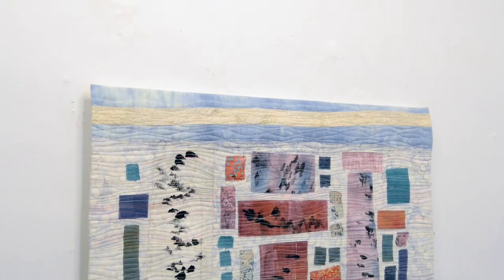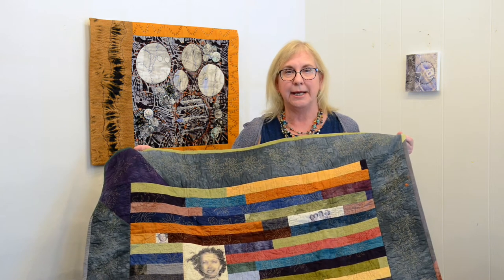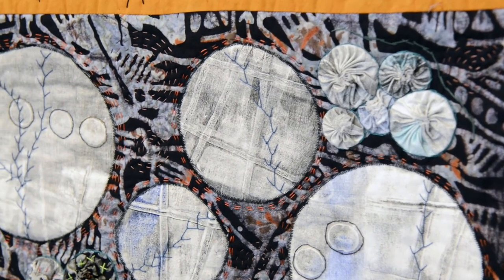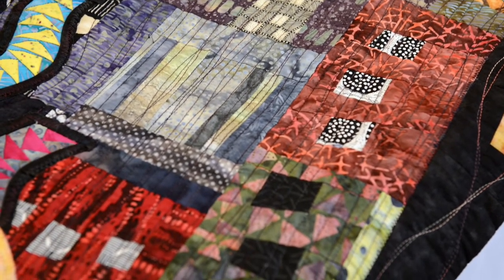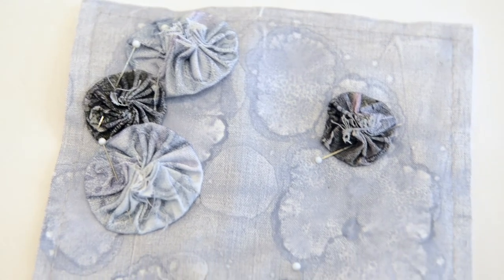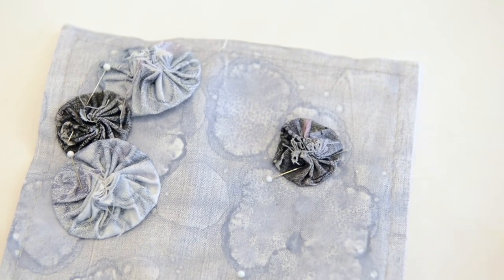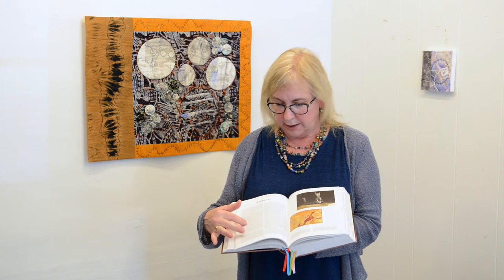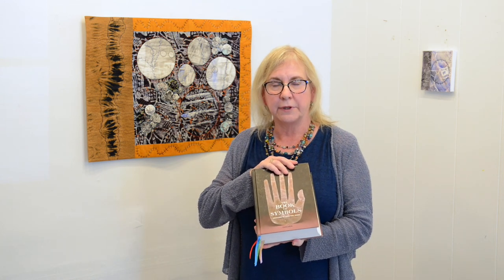Artist Spotlight: M. Camille Eaton Romig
Artist M. Camille Eaton Romig shares insight into her process and work on display inside the Clay on Main galleries.  for more information on current exhibitions and how to visit.